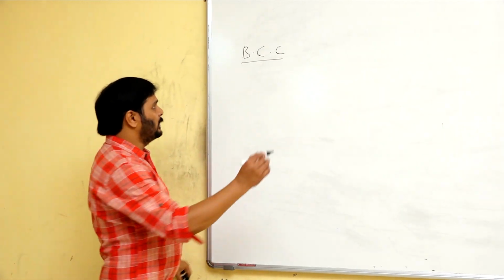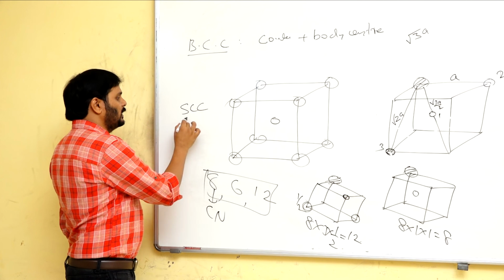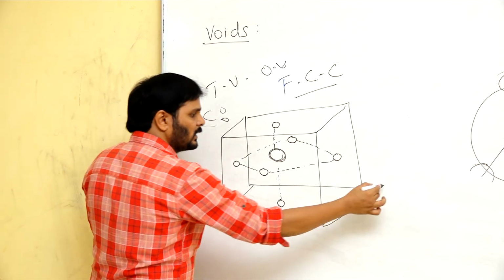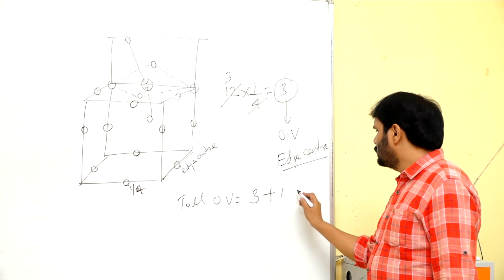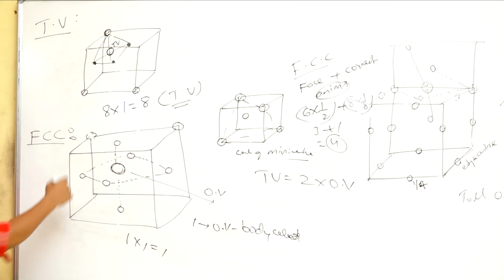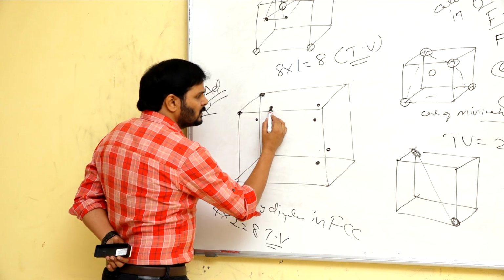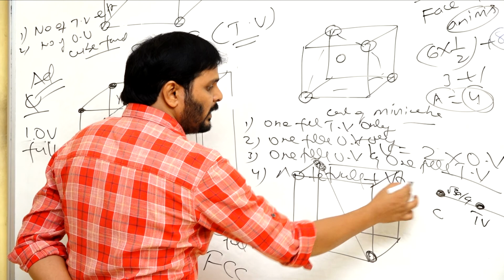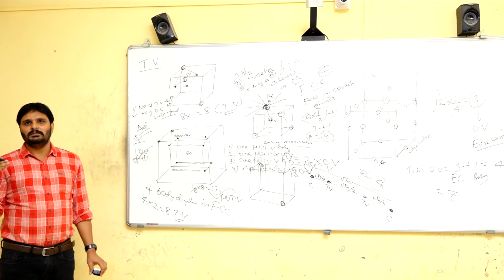SOLID STATE -2 FOR JEE MAINS AND ADVANCED